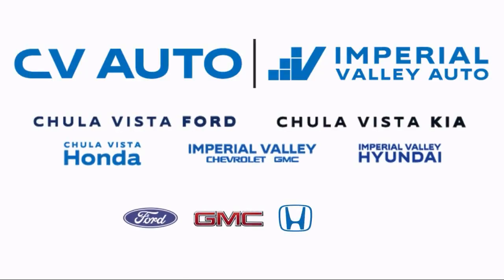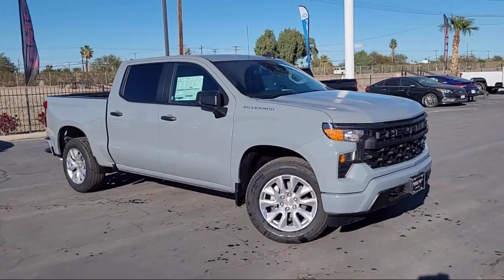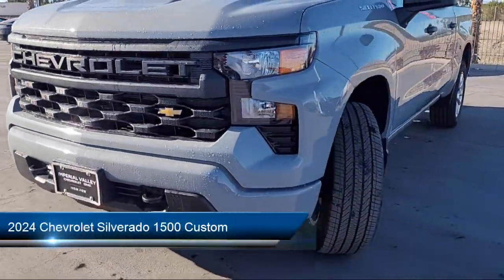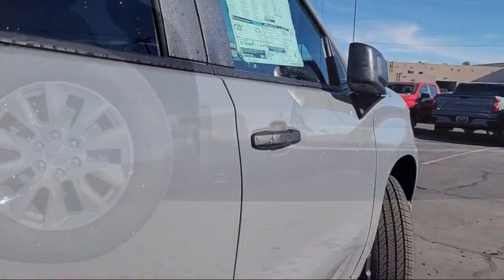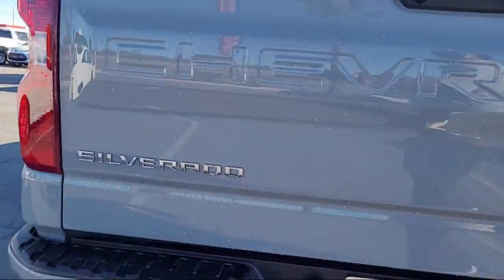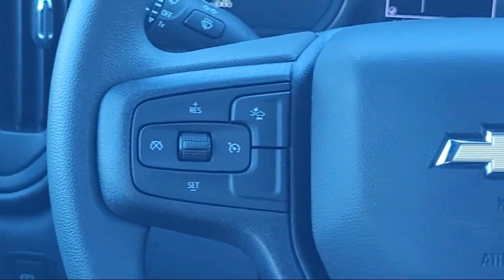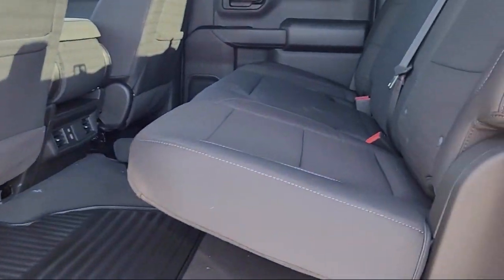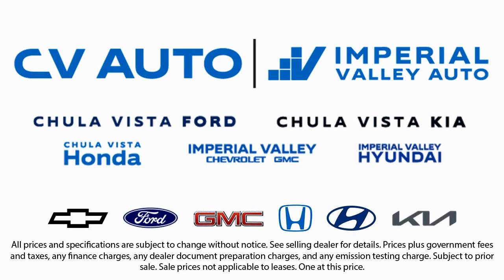2024 Chevrolet Silverado 1500 Custom Crew Cab Yuma El Centro Imperial Valley Calexico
2024 Chevrolet Silverado 1500 Custom Crew Cab Stock Number: G30190 Vin:3GCPABEK3RG230190.